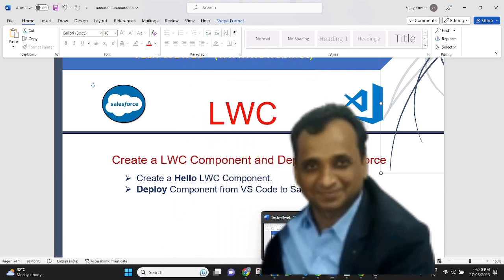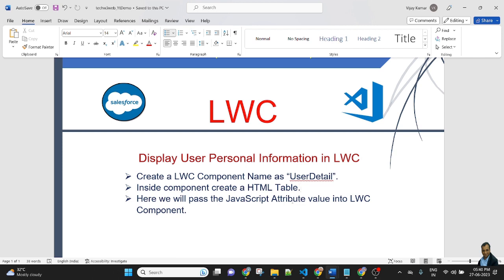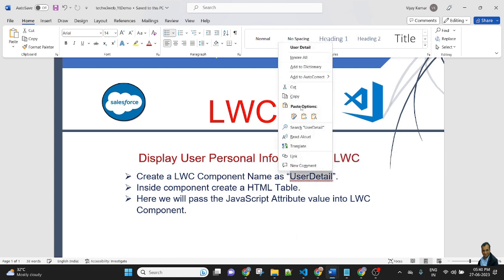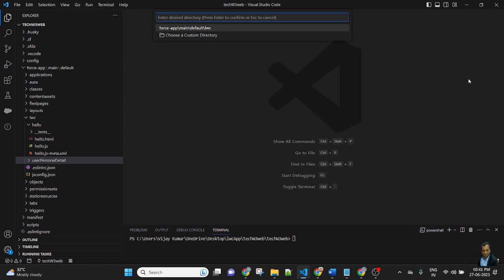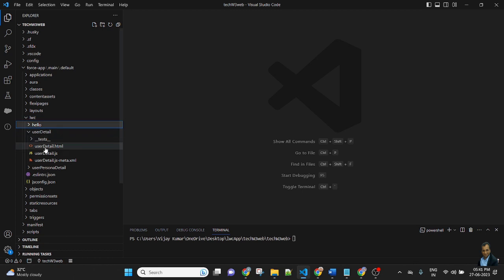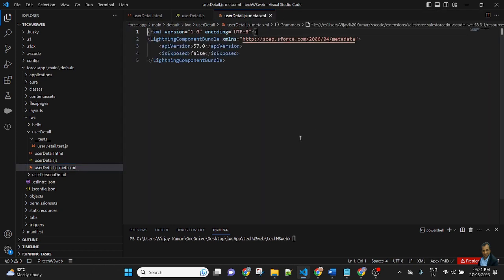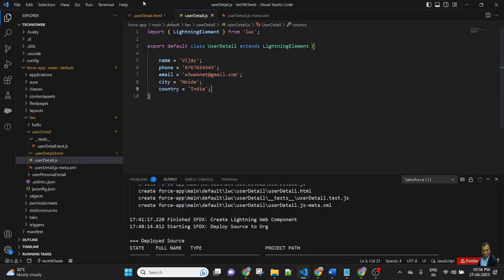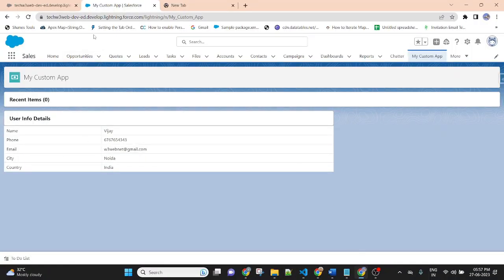04 LWC Tutorial - How we can pass data from html to JS Controller in LWC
*** Your Queries **

how we can pass data from html to js controller in lwc
send data from lwc to apex
how to pass parameter from html table to lwc js
controller
data migration
how to get wrapper class data in lwc js
fetch data from apex wrapper class to lwc template file
data from apex to lwc
pass parameter from lwc to apex using imperative

** More Information **